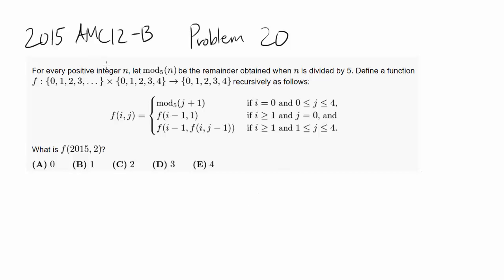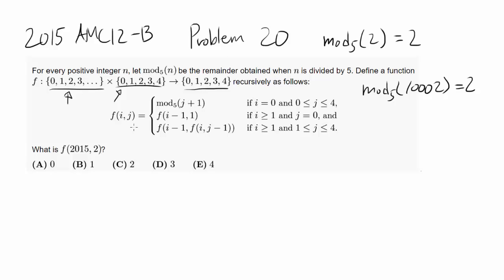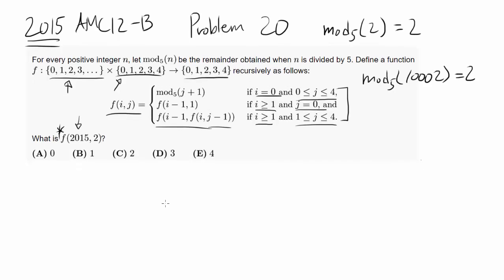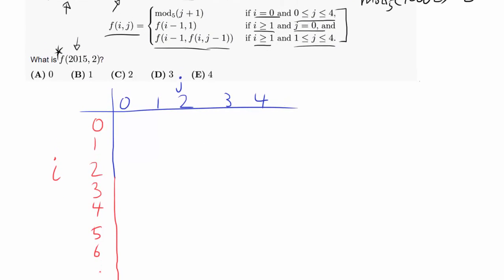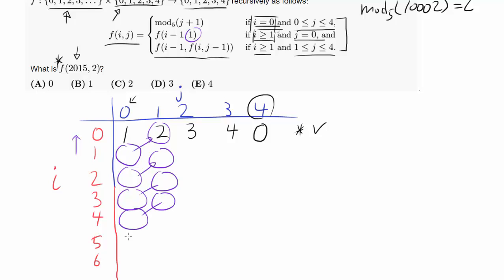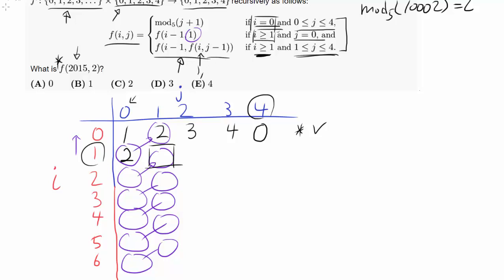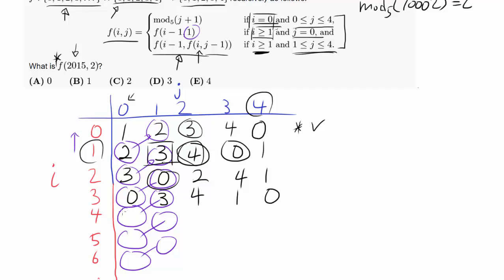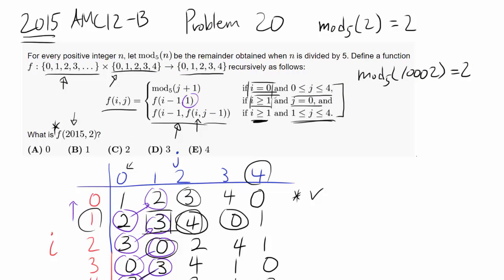2015 AMC 12 B Problem 20 (Recursive 2-D Sequence)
Let's fill out some seemingly crazy matrix with an intriguing function definition.

The problem on this video is copyrighted by the Mathematical Association of America's American Mathematics Competitions.